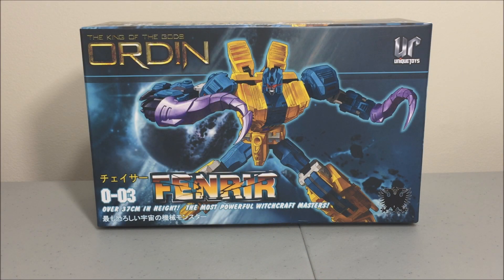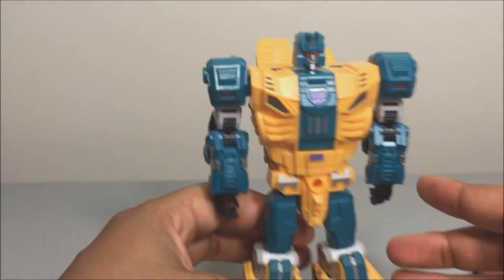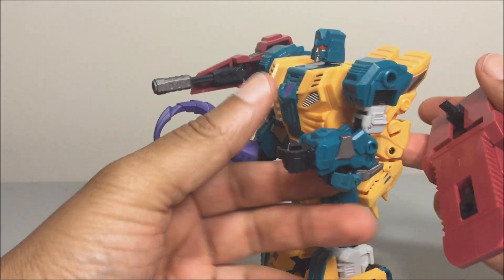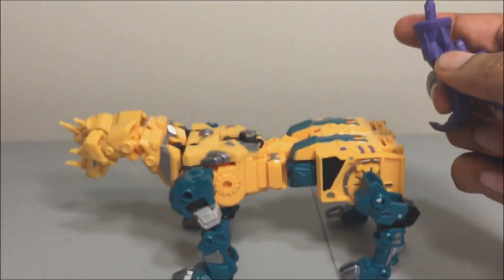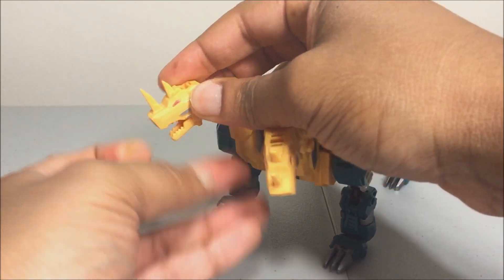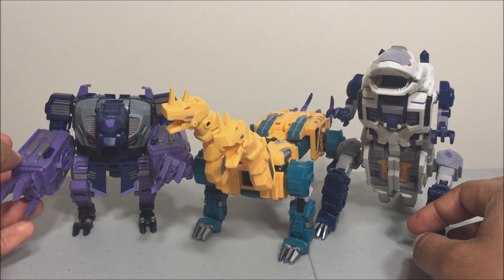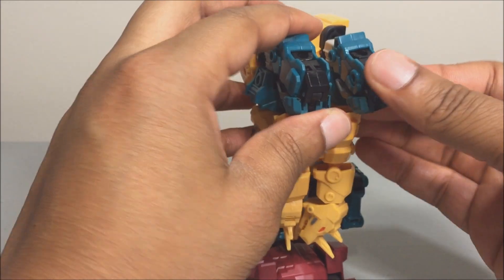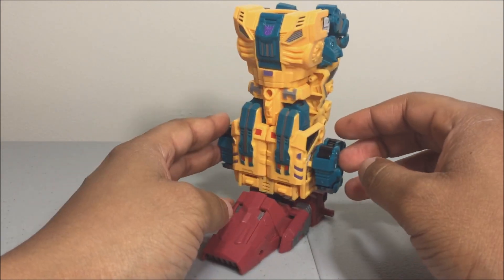Review Unique Toys Project Ordin: O-03 Fenrir (Sinnertwin)